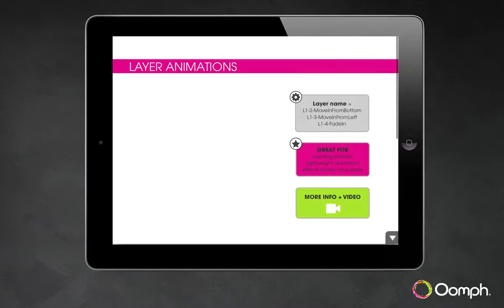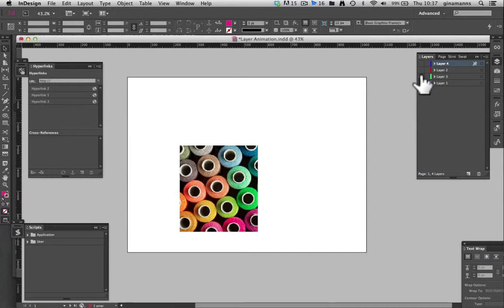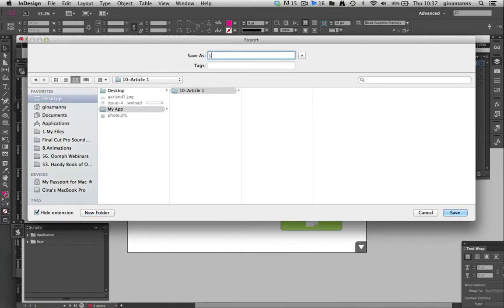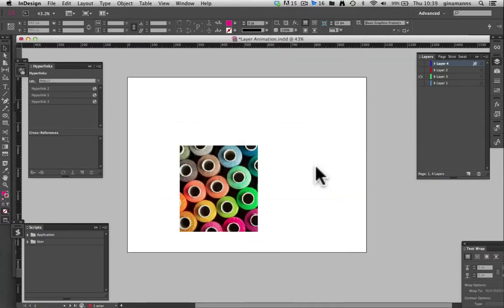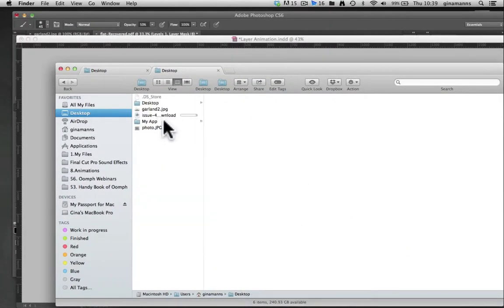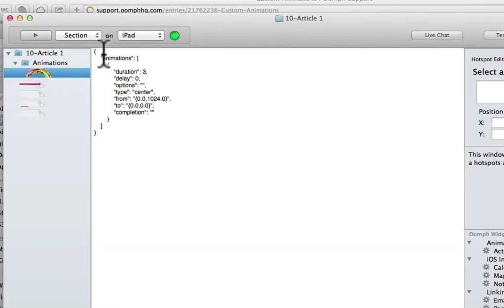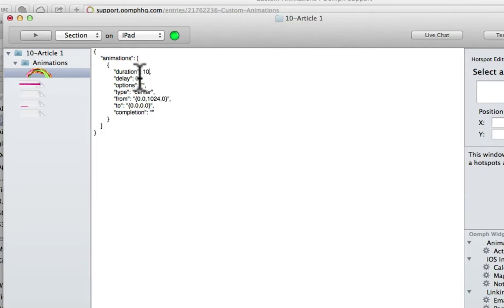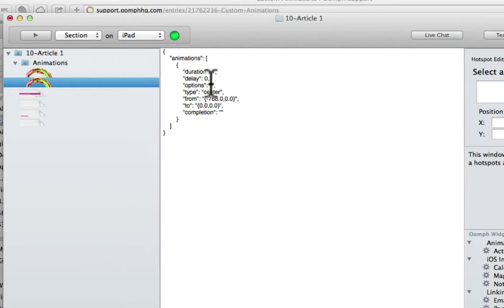Oomph Feature - Page Animations